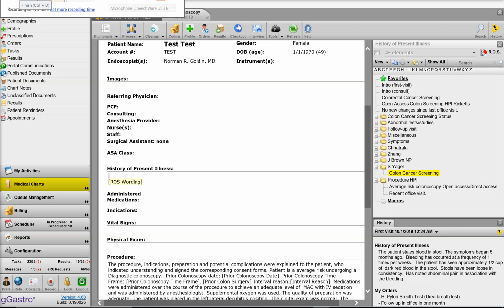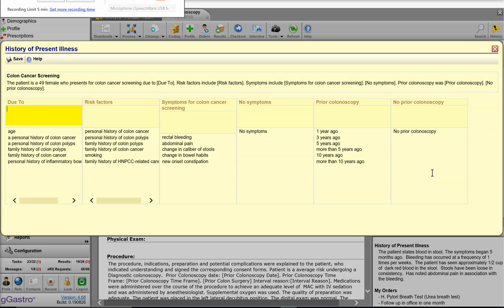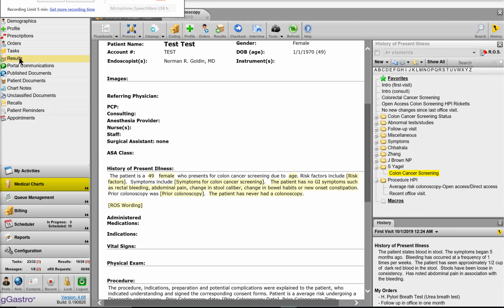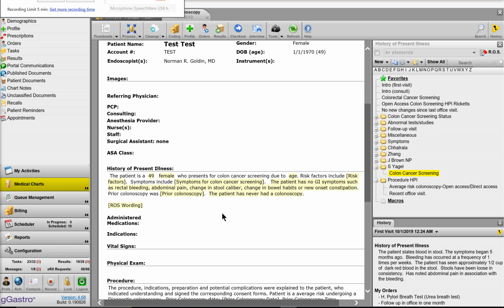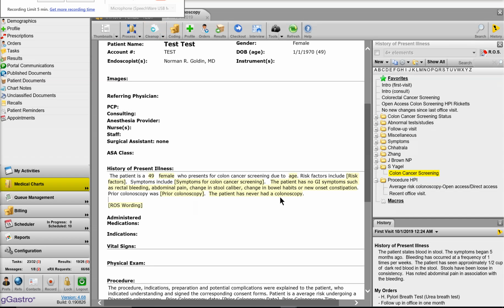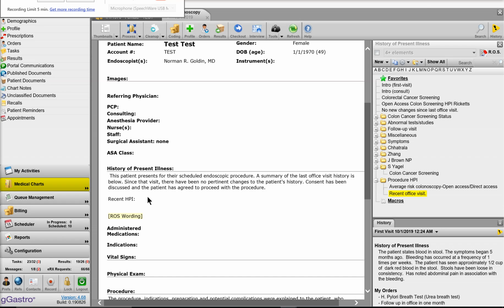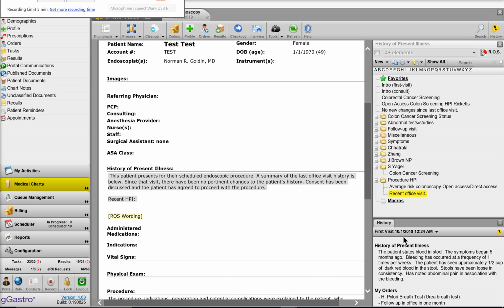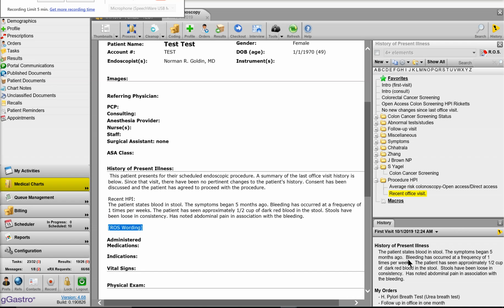Ggastro-HPI before procedure pt w symptoms and average risk colon cancer screeing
Ggastro provider/Colonoscopy documentation